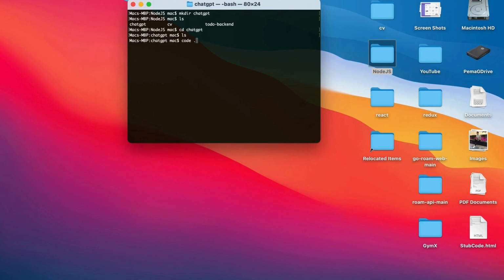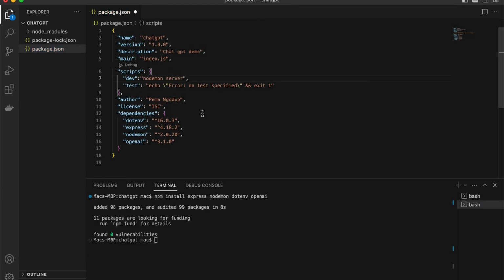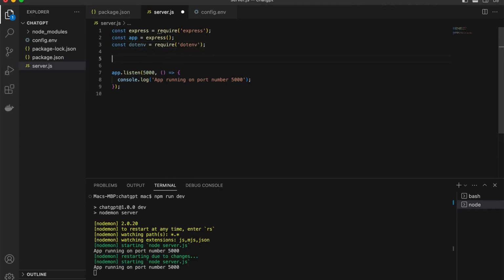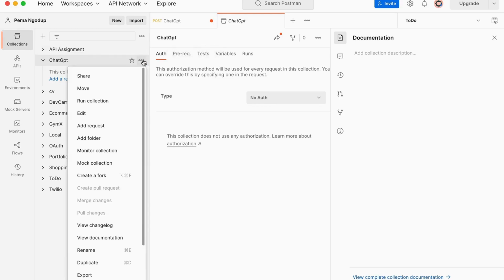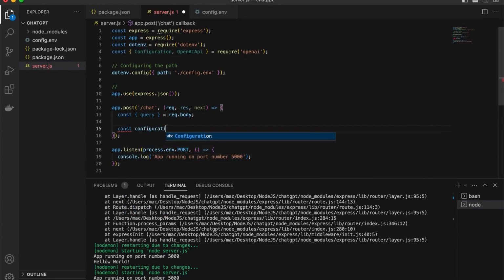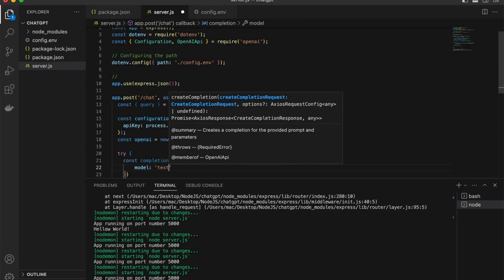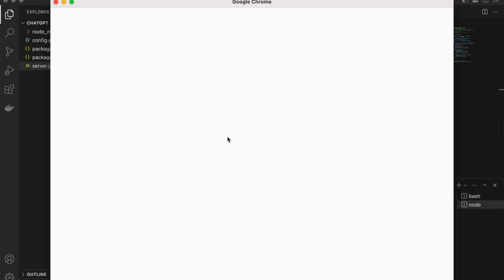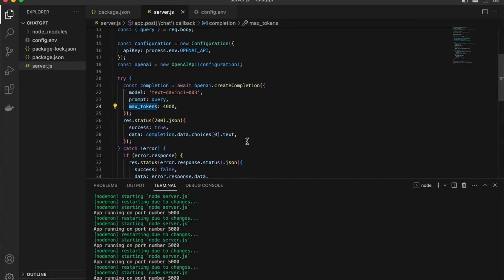Creating ChatGPT backend using Node.js and openai API 2023🔥 || Postman as a testing tool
In this video a ChatGPT backend is created. Which is responsible for processing user input, sending requests to the OpenAI API, and generating responses based on the returned data. When a user sends a message, the backend then sends a request to the OpenAI API with the user's input and retrieves a response from the API. The OpenAI API uses a deep learning model to analyze the input and generate a response that is most appropriate for the given context.

The ChatGPT backend is created using Node.js, Express.js, and the OpenAI API.

Here are the high-level steps involved in creating this ChatGPT backend:

🔸 Set up a Node.js project: The first step is to create a Node.js project using a package manager such as npm. This project serve as the foundation for the backend, allowing developers to easily add and manage dependencies.

🔸 Install and configure Express.js: Express.js is a popular web framework for Node.js that makes it easy to handle HTTP requests and responses.

🔸 Set up the OpenAI API: The OpenAI API allows developers to access a pre-trained GPT-3 language model that can generate human-like responses to user input. Developers can sign up for an API key and integrate the OpenAI API into the backend to generate responses to user input.

🔸 Send requests to the OpenAI API: Backend sends a request to the OpenAI API with the user's input. The API will generate a response based on the input and return it to the backend.

🔸 Generate and format responses: The backend can then generate a response based on the data returned from the OpenAI API. The response can be formatted and sent back to the user as a message in the json format.

Queries Solved
▪ Node js as a backend for ChatGPT
▪ How ChatGPT is build
▪ Openai api for ChatGPT

Keep Supporting me So I can Continue to provide you with free content